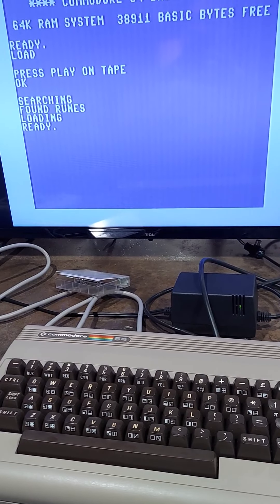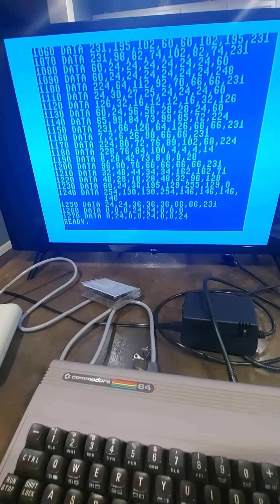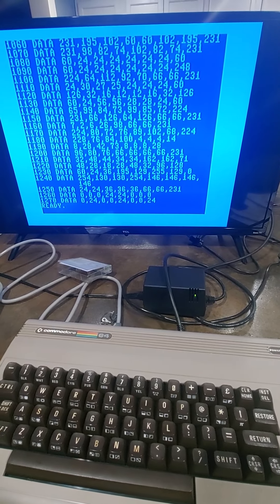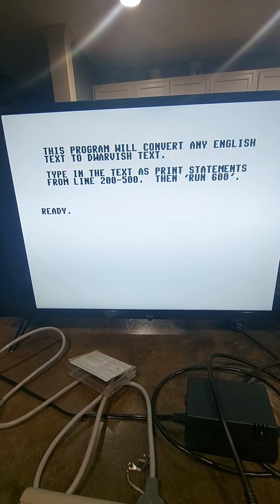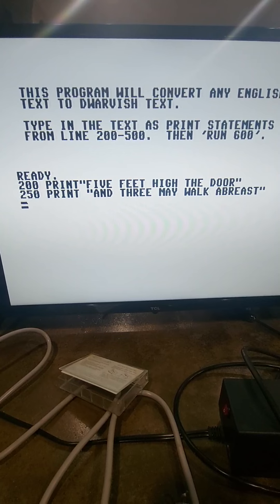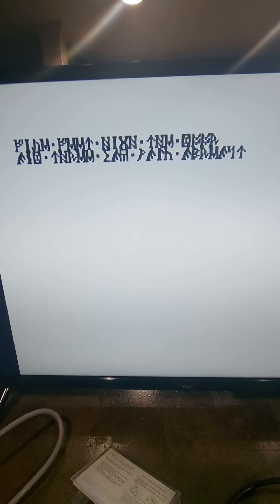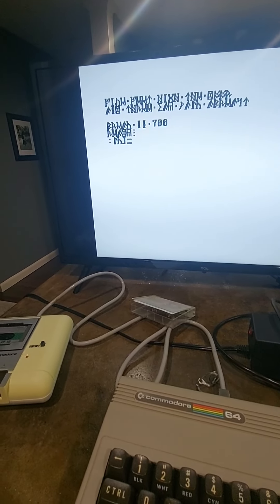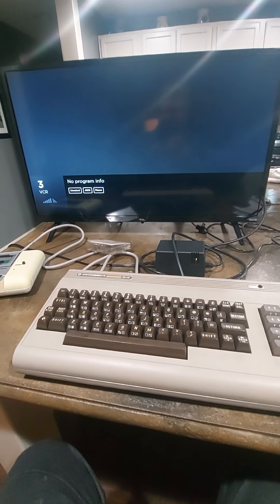Running a Commodore 64 in Dwarvish.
classic computers commodore 64